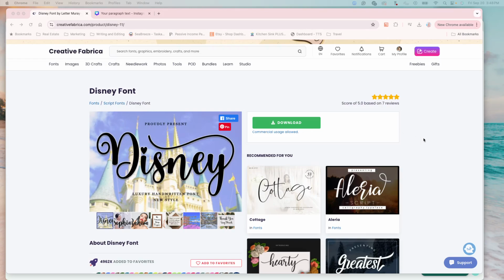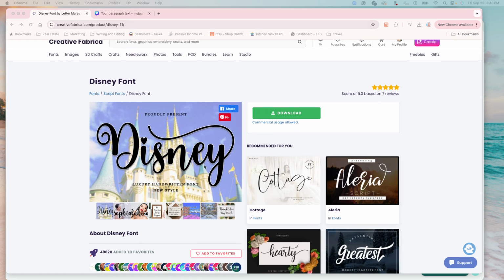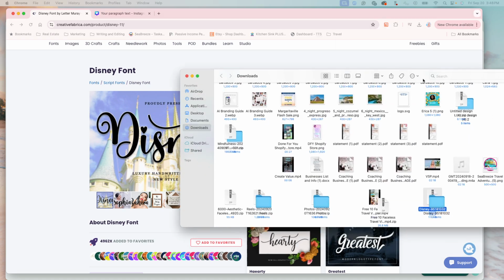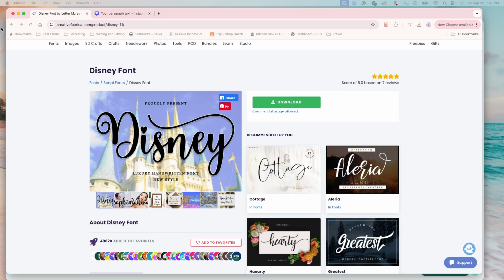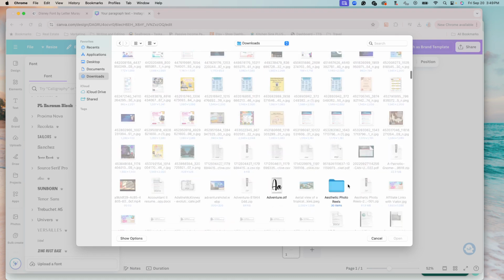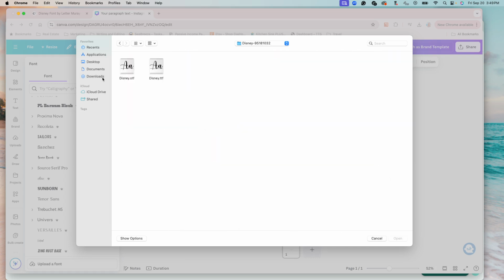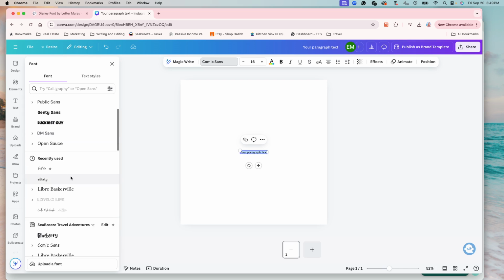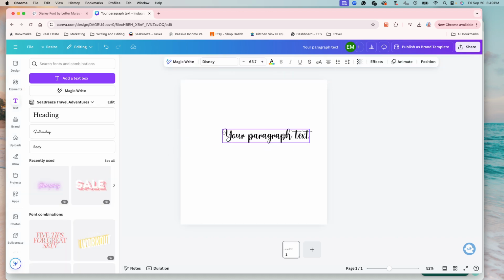How to Upload Fonts into Canva! Disney Font Edition! 💻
Here's a quick video tutorial on how to easily upload fonts into Canva.  Once the font is in Canva, you can use it in any project!  Today, I shared the Disney font!
Don't have a Canva account yet?